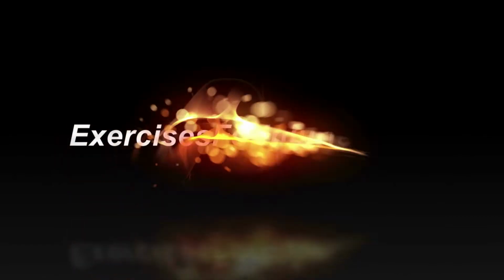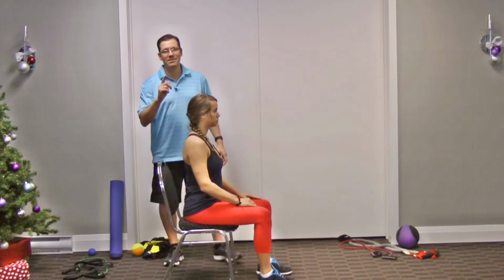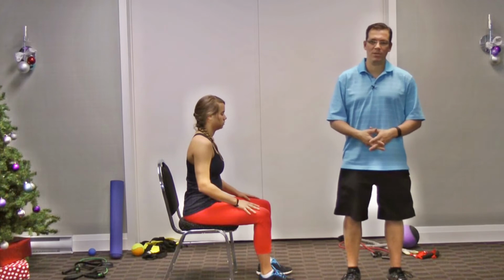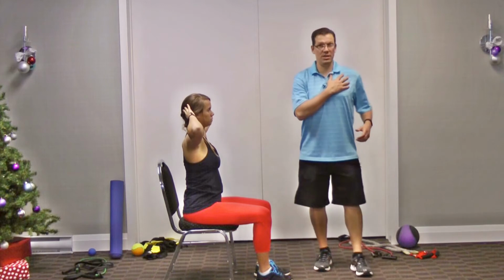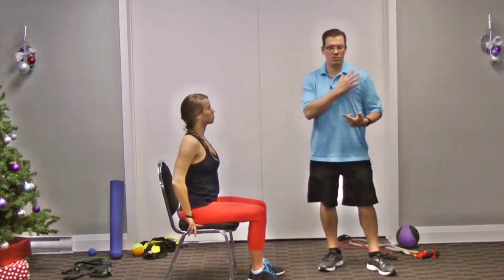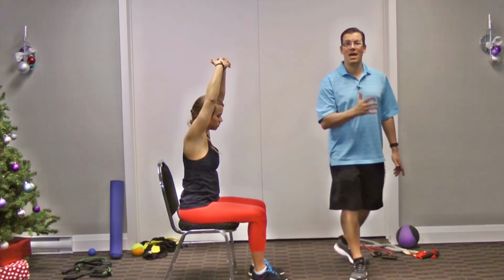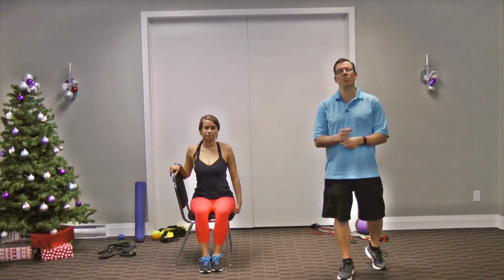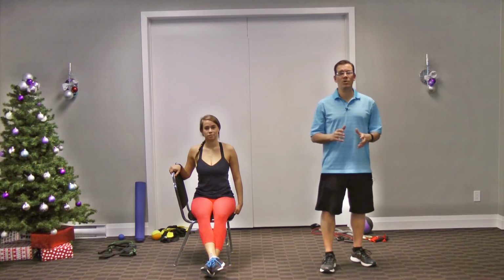Quick Rounded Shoulders Workout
Searching for an effective rounded shoulders workout that you can try at home today? Check out this video. Here, I wanted to share with you three exercises that address rounded shoulder problems.